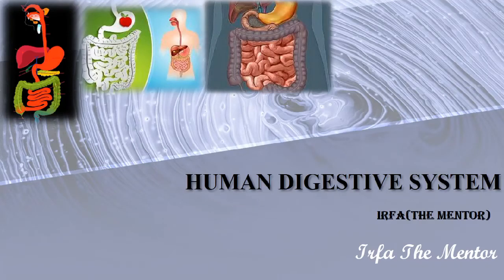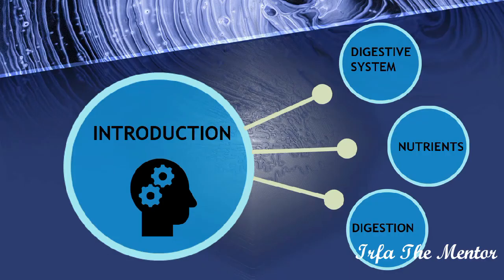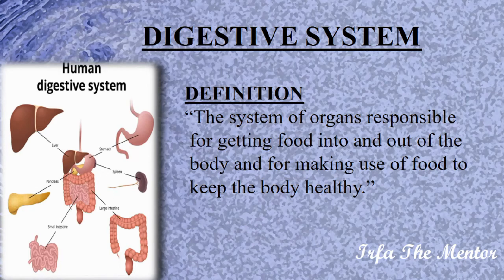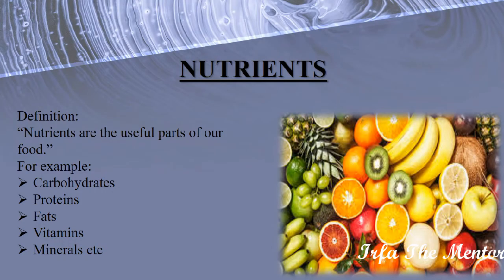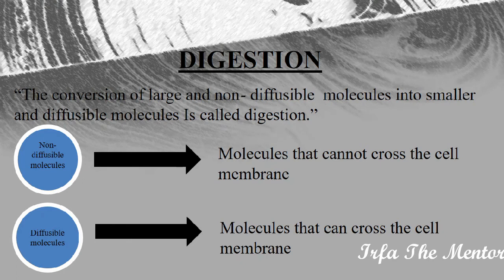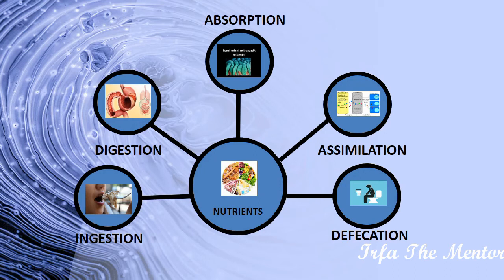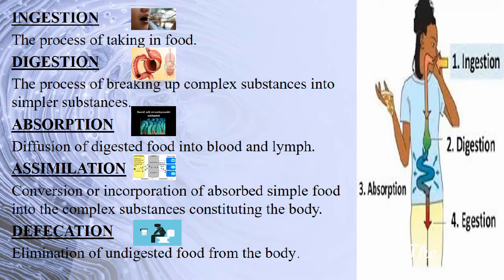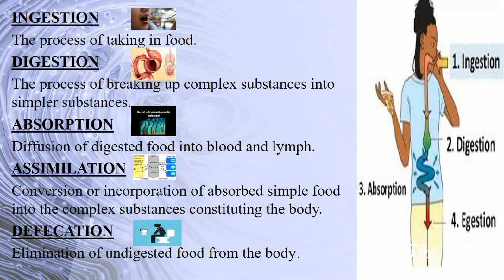Human Digestive system - How it works ( Introduction ) digestion - 2020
Human Digestive system -  How it works ( Introduction ) digestion
Different systems are working in our body.Here in this video you will study with me how the digestion of food takes place and what are the different parts which are involved in this system and how this system works and gives energy to the body of human beings.This topic contains alot of information about digestion but in the first part we have only the introduction and this topic we can also say how human body get nutrition and how and where the digestion occurs?
Irfa The Mentor